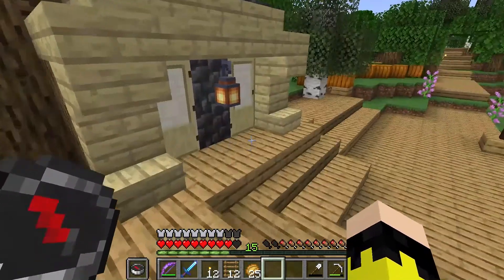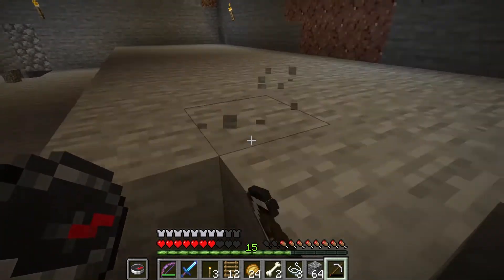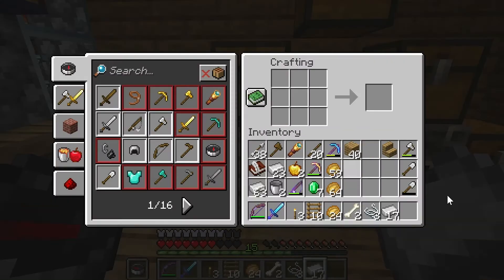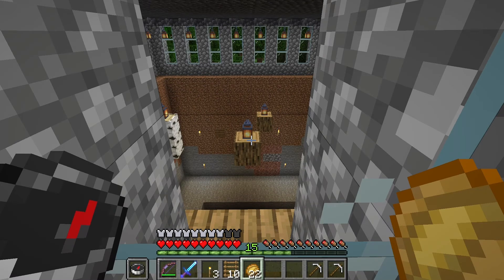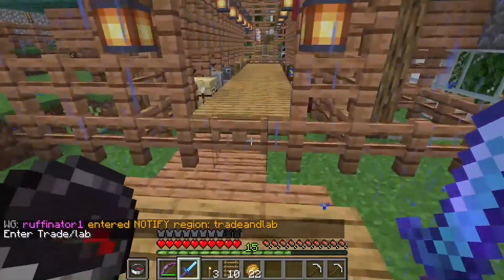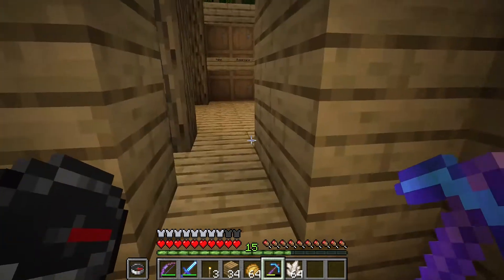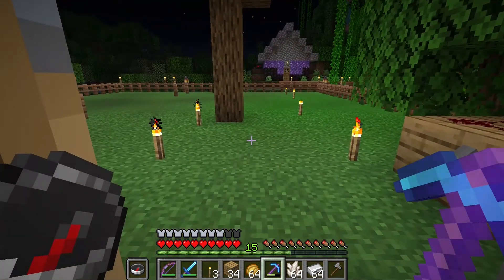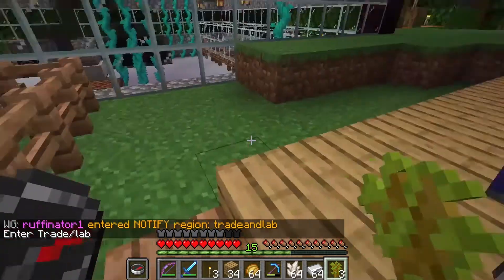Episode 7 MCMRSAM Server Dig Dig Dig final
Working on the newest building on the MCMRSAM server